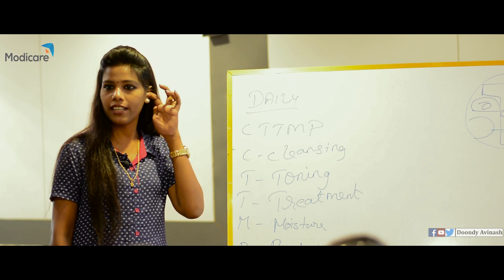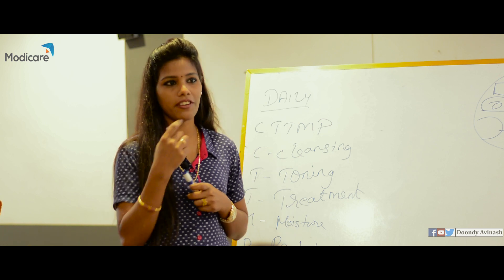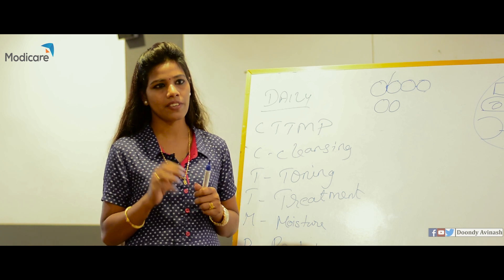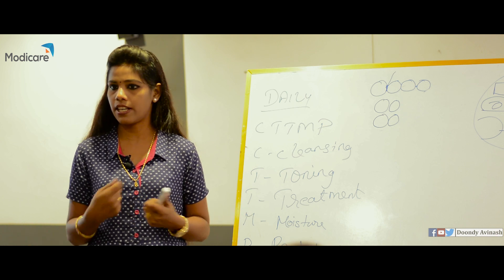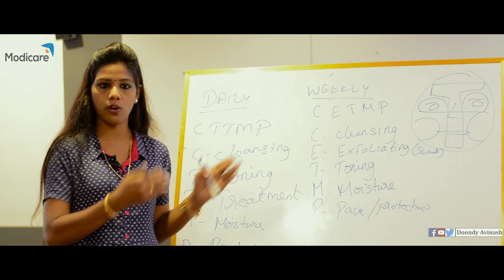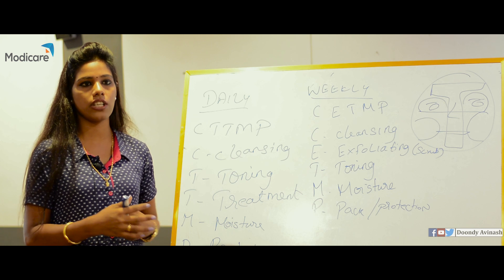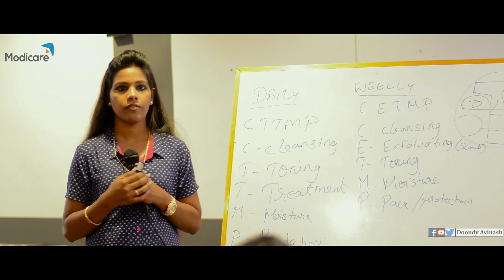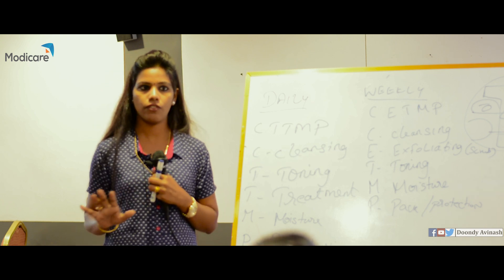Modicare Schloka Products Information And Training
*** 1% Channel Marketing Team Commission ***

**  మీరు కొనుకున్న రేటు మీద మా ఛానల్ మార్కెటింగ్ టీం కి 1% కమిషన్ ఇవ్వలిసి ఉంటుంది గమనించగలరు.
(C)Doondy Avinash.